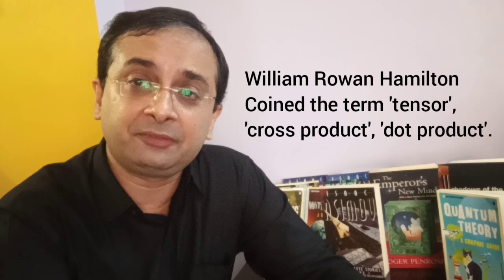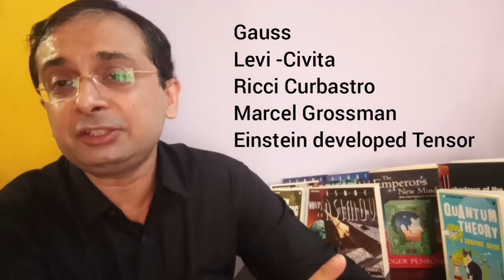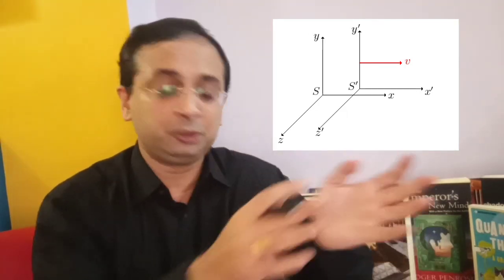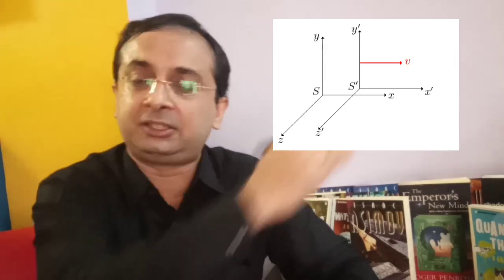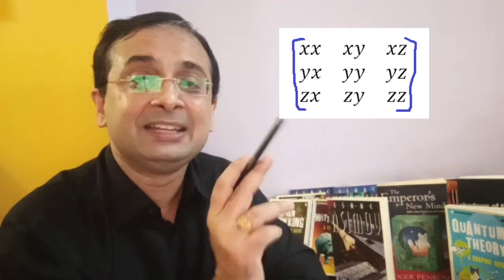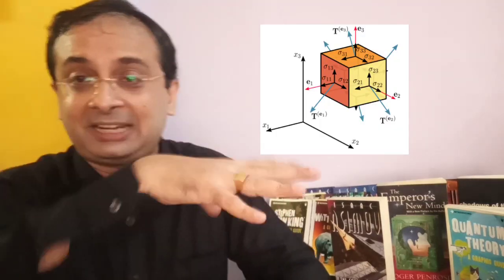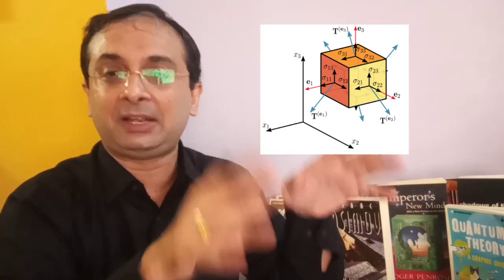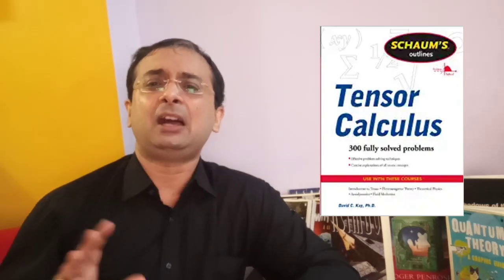What is a tensor | Beginners guide to tensor | How to learn tensor | Tensor analysis | Tensor books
What is a tensor? This video is a beginners guide to tensors in mathematics. This video talks about the process of learning tensors and especially for new graduates in physics and mathematics who are finding tensors to be difficult. I have covered the basic understanding of tensors and suggested certain books which will be useful for you.

00:00 - 02:06 - Introduction
02:07 - 07:38 - History and origin of tensors
07:39 - 09:12 - Why the term 'tensors'?
09:13 - 10:50 - Definition of a tensor
10:51 - 13:22 - Layman's understanding of a tensor
13:23 - 17:04 Coordinate transformation and tensors (Components of a vector)
17:04 - 18:32 - What is the rank of a tensor?
18:33 -19:25 -  Vectors and tensor
19:25 - 22:29 - Is tensor difficult to understand?
22:30 - 28:47 - A mathematical definition of a tensor
28:48 - 30:57 - Relation between vectors and tensors
30:58 - 34:00 - Why do we need a tensor?
34:01 - 34:53 - Prerequisites to understand tensors
34:54 - 39:32 - Best books to study tensors
39:33 - 42:20 - How to learn tensors? (The chronology)